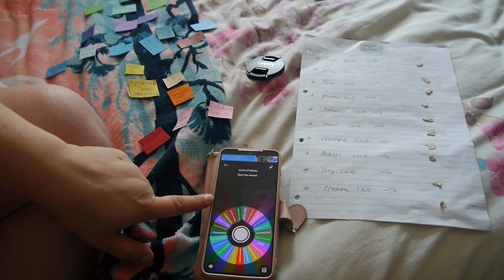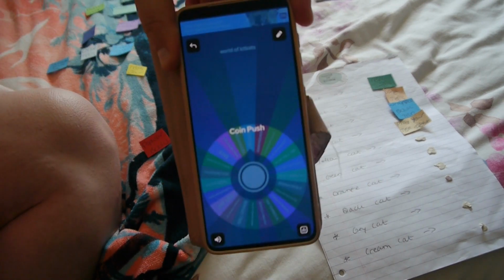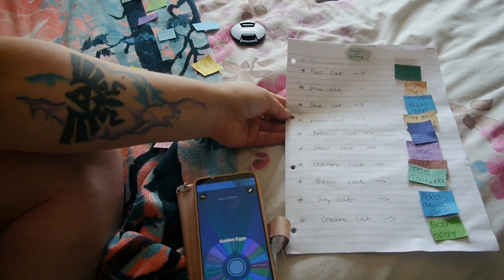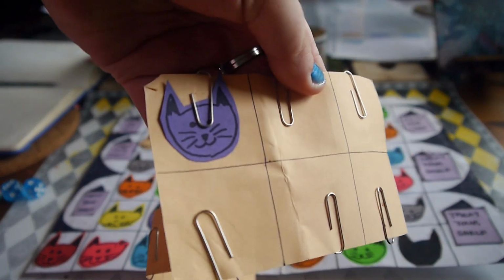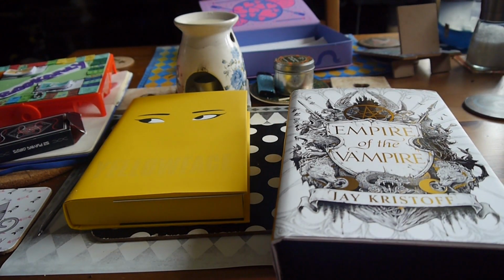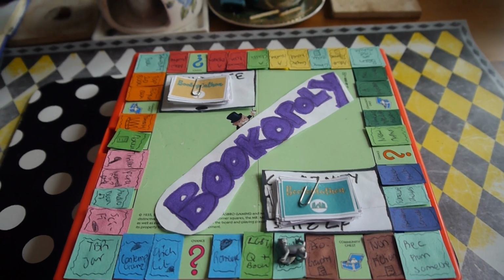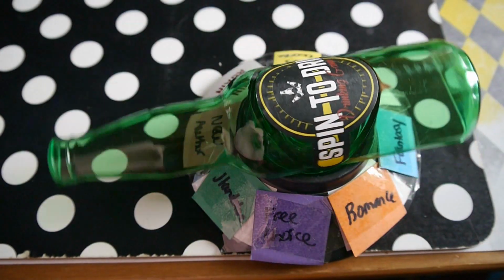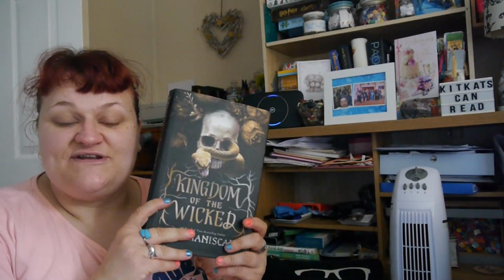World of Kitkats TBR Game | September | 2023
Reading by Candlelight Book Club!

Ayearathon Twitter: @ayearathon

Gaming Twitter: @kitkatscangame